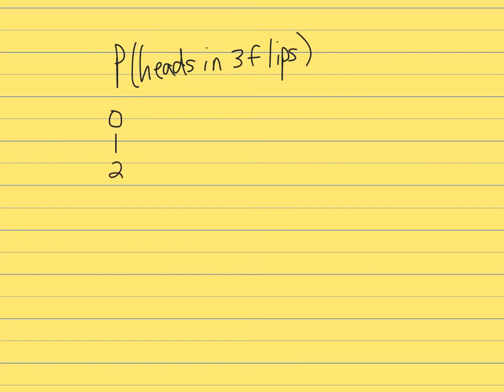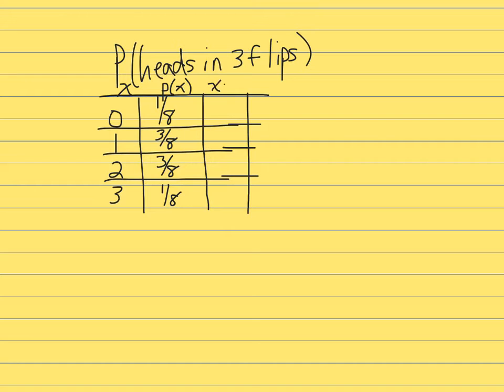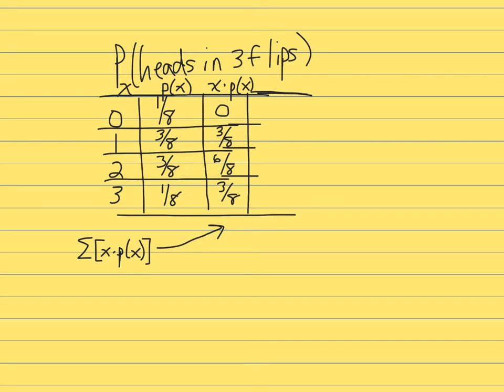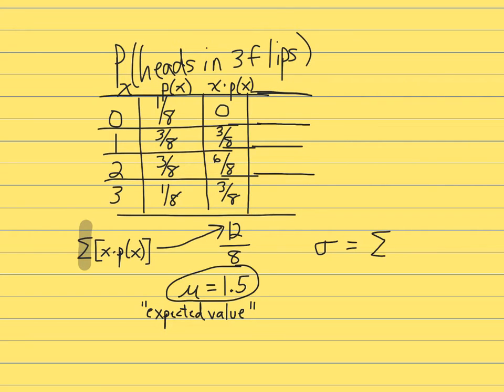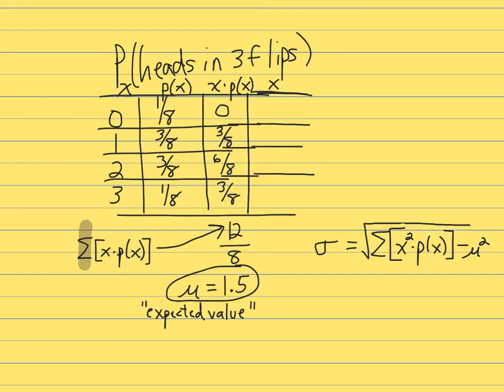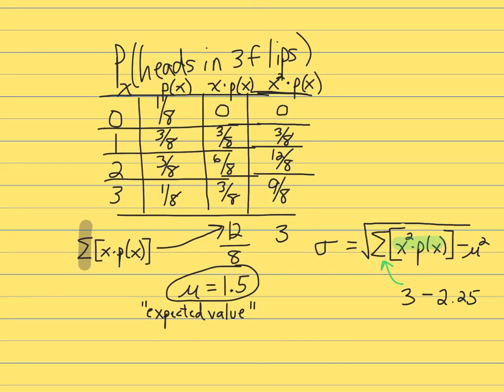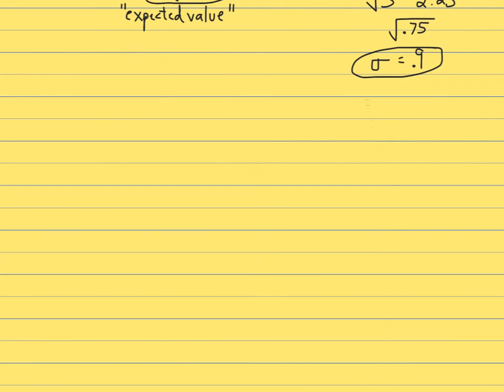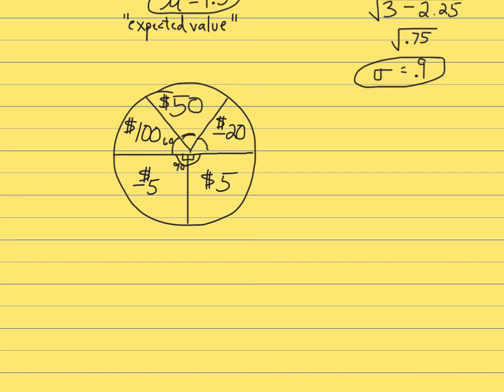expected value of probability distribution